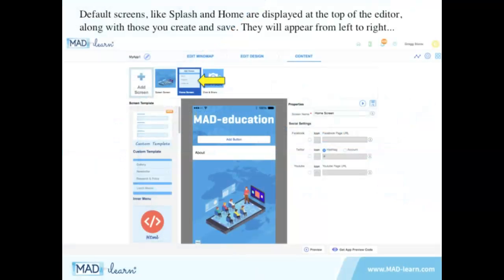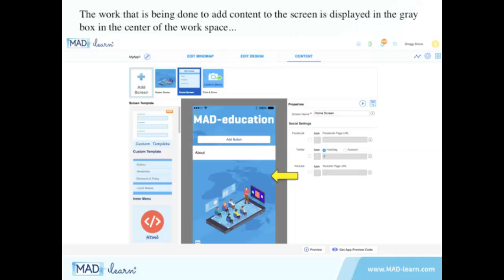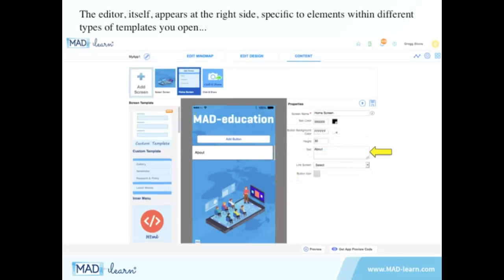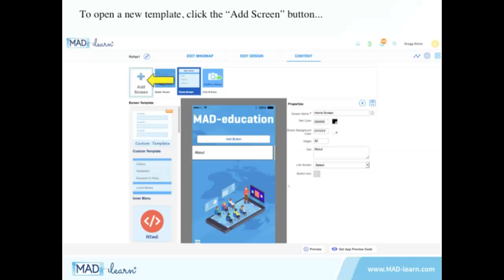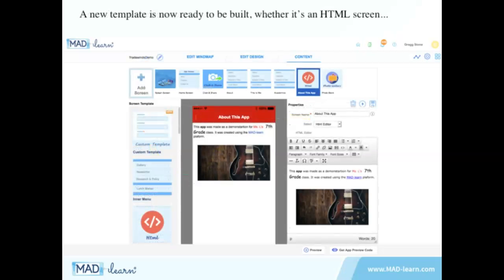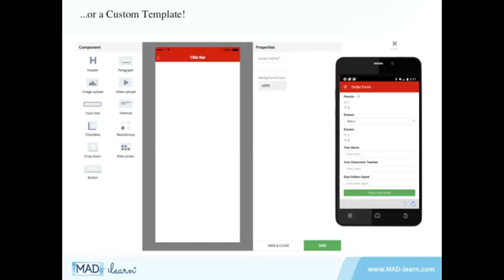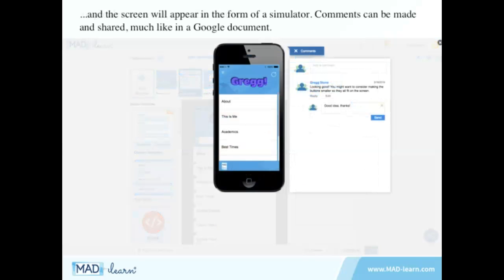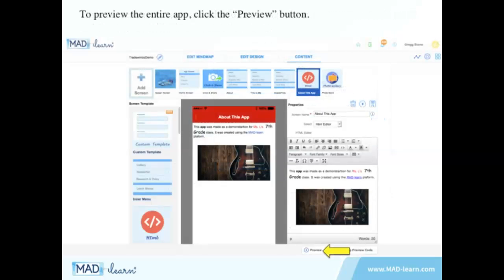MAD-learn Tutorial--Content Phase Introduction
A quick overview of the App Builder Platform's Content Phase.